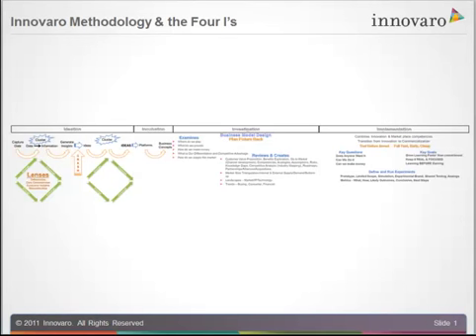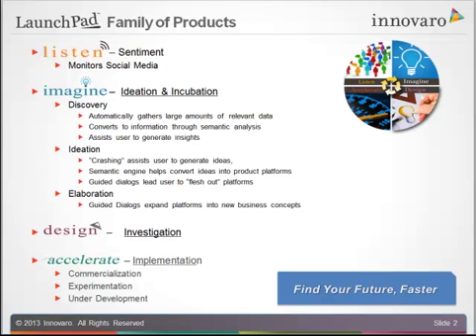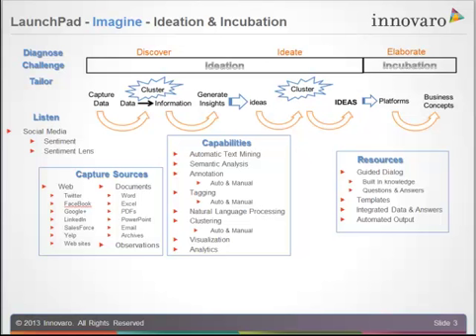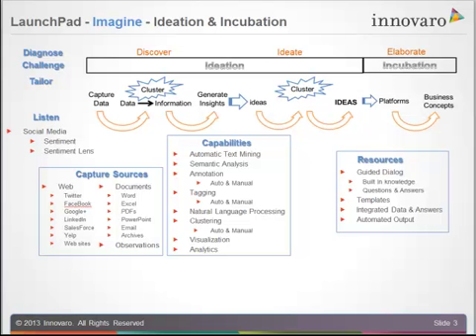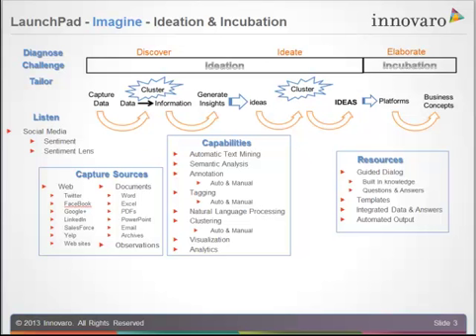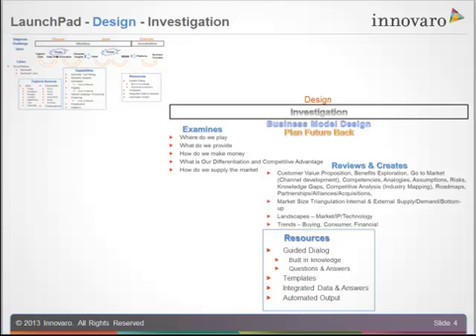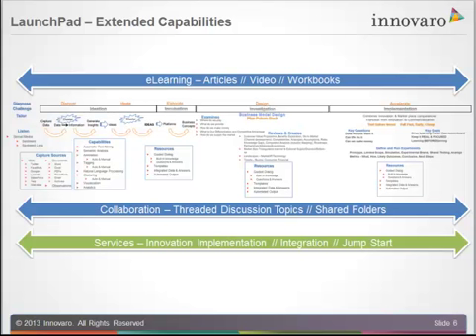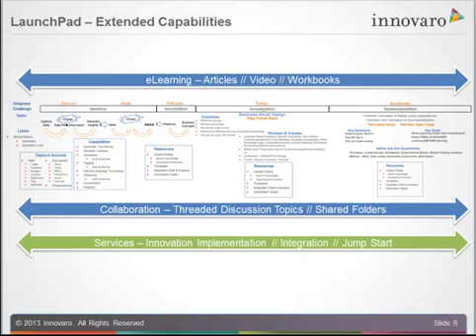LP Mapping to Methodology